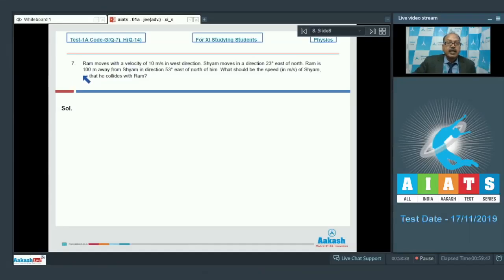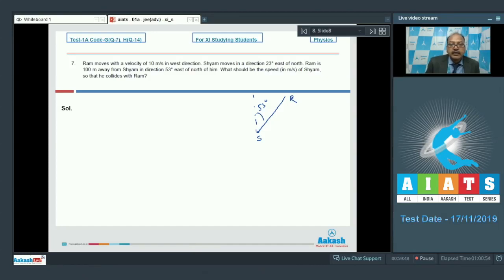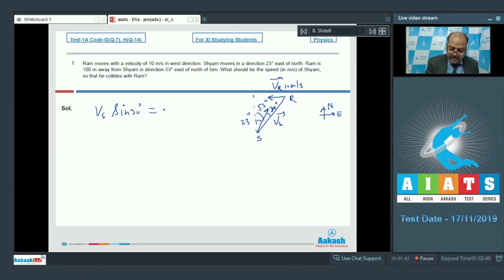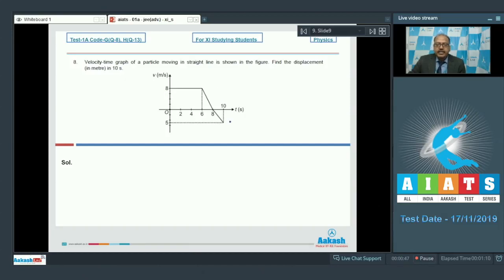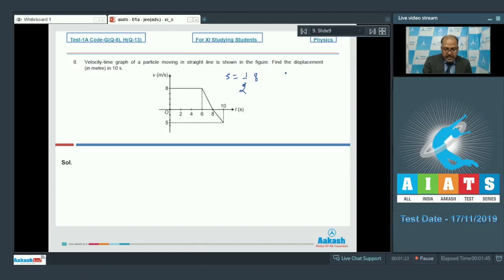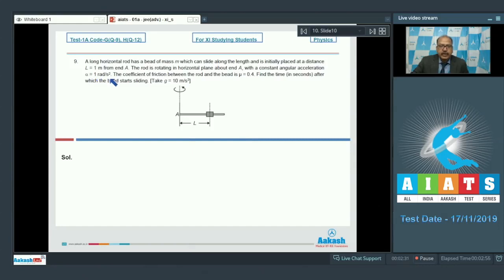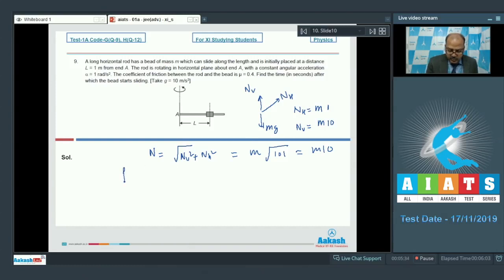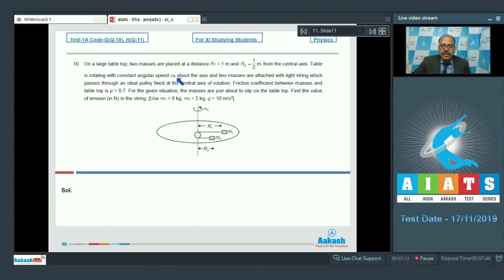AIATS TEST 1A PAPER 2 Code G H For XI Studying Students PHYSICS JEE Advanced 2021 Q07 to 14